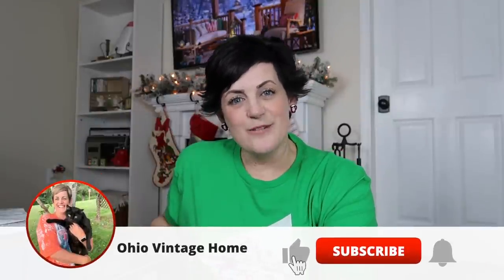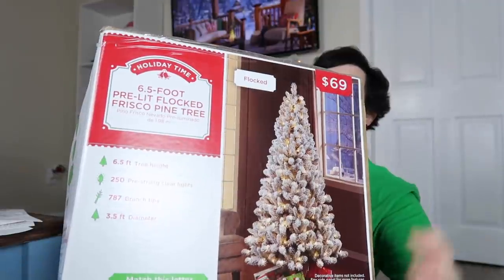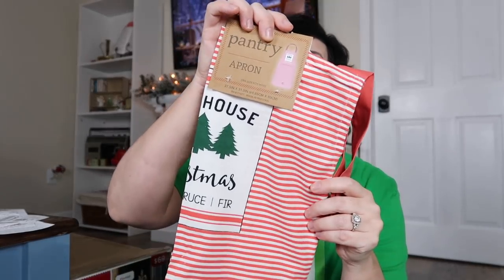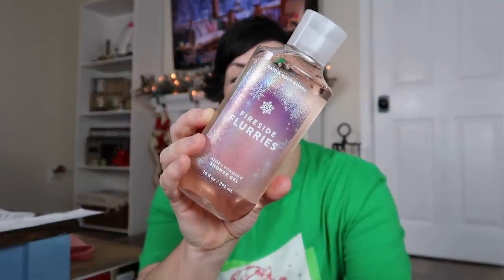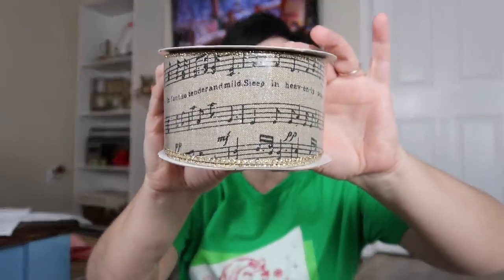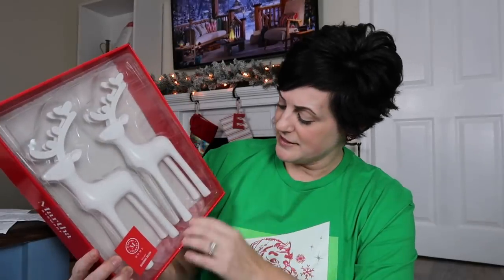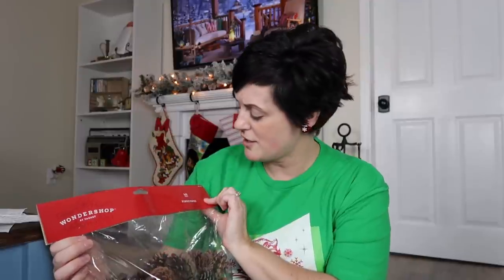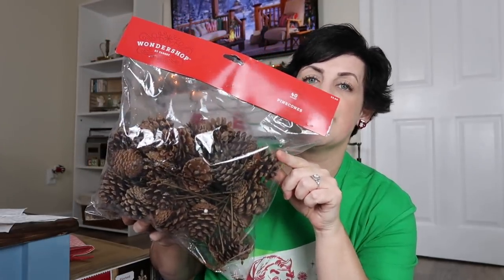[GOT A STEAL!] After Christmas Clearance Haul 2021 // 50-70% Off Sales at Target, Walmart, TJ Maxx